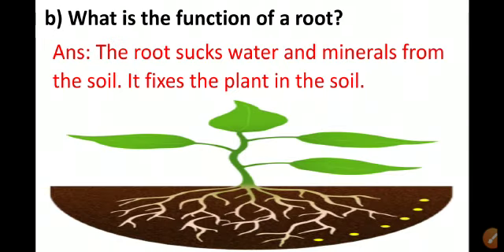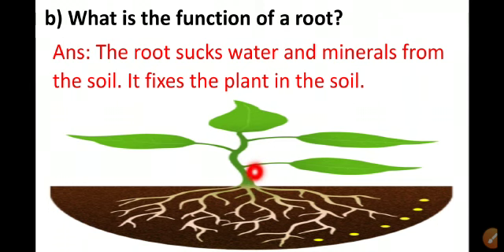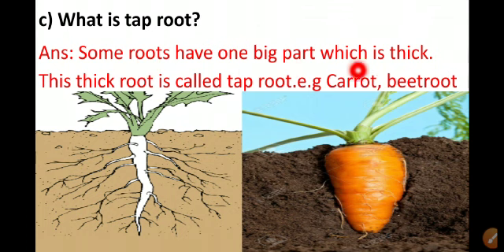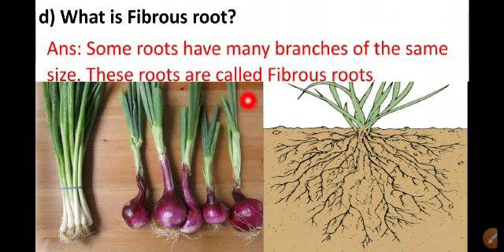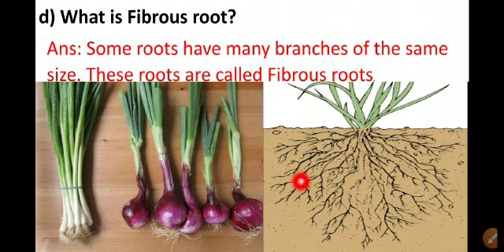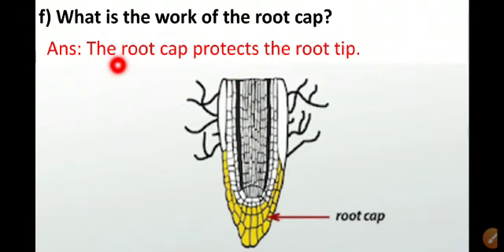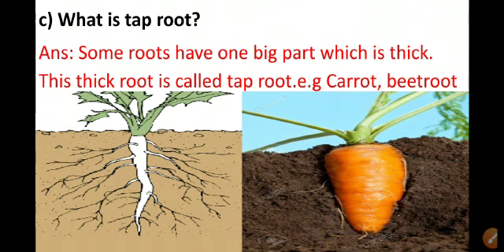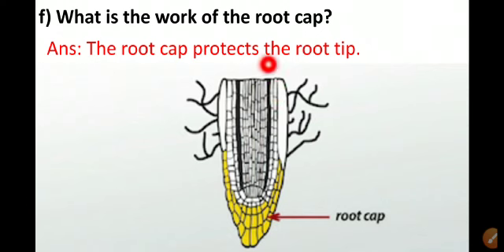class 2 roots question answers